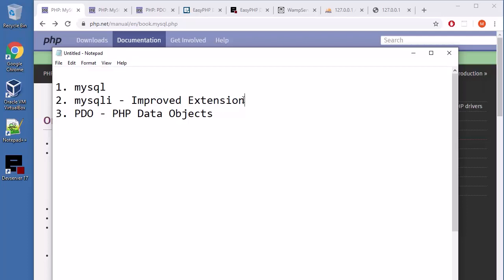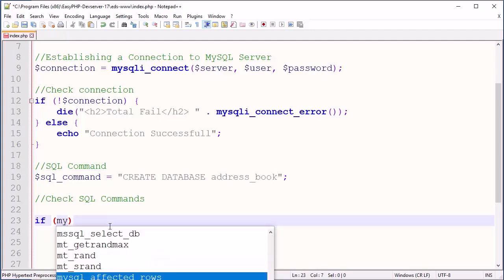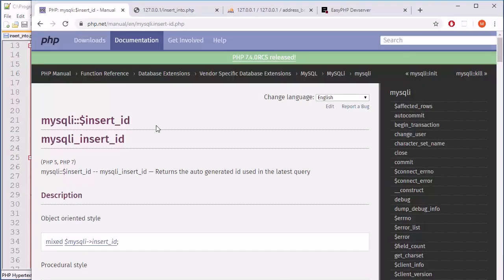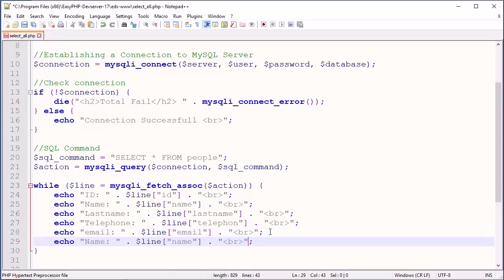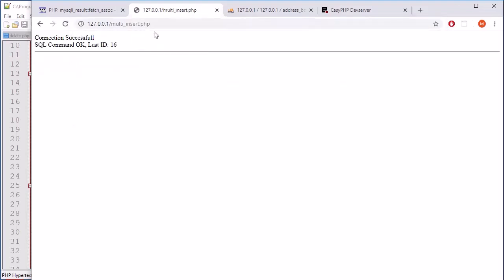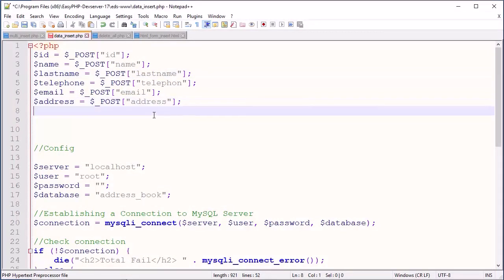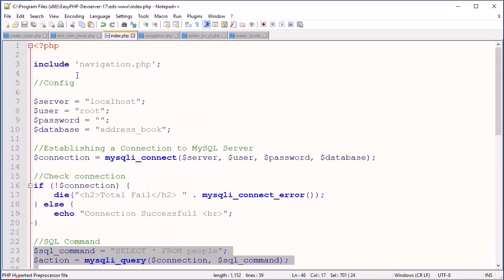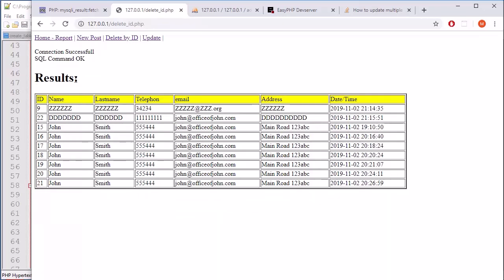Pure PHP CMS with MySQLi - FULL COURSE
MySQLi Tutorial
MySQL Improved Extension